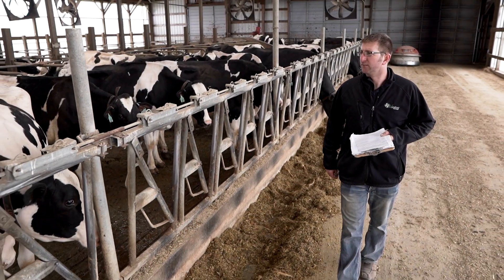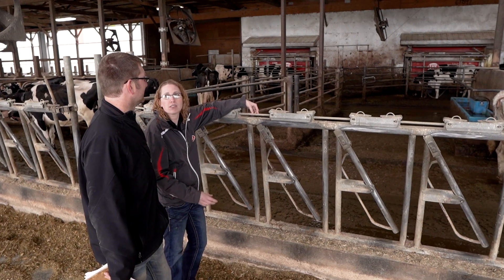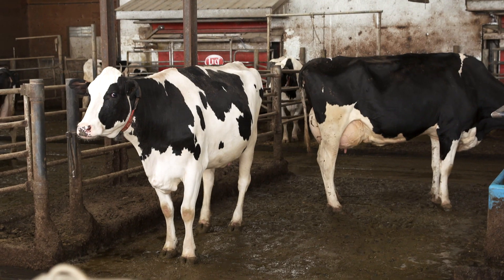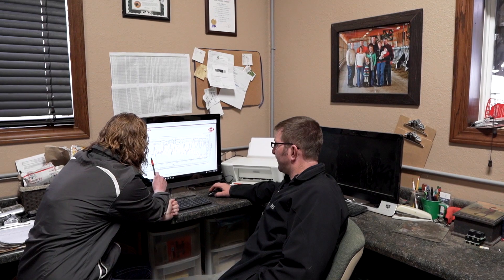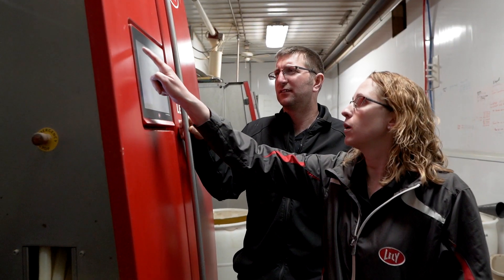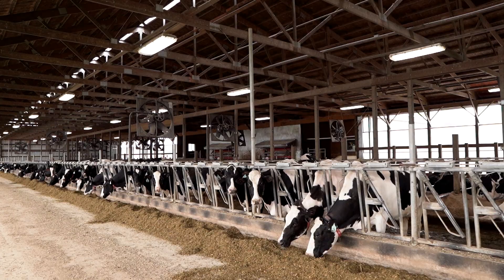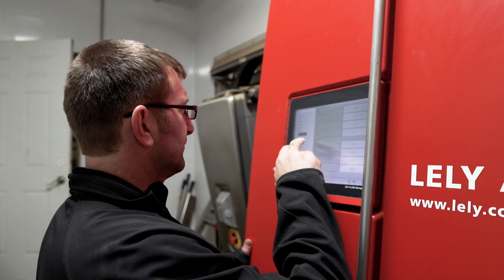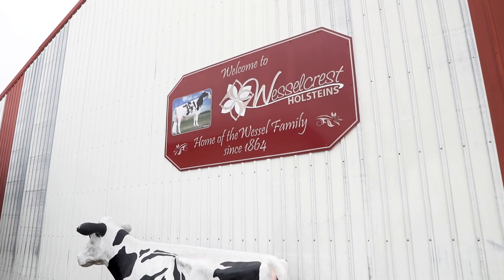Producing the Most Milk with Robots - Wesselcrest Holsteins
Iowa dairy farmer Brent Wessel produces the most milk of any Lely robot user in the world. Lely farm technologies helps him produce more milk with less labor. It's not just one thing that Wesselcrest Holsteins does well, but a number of things that lead to the high production numbers from robotic milking.